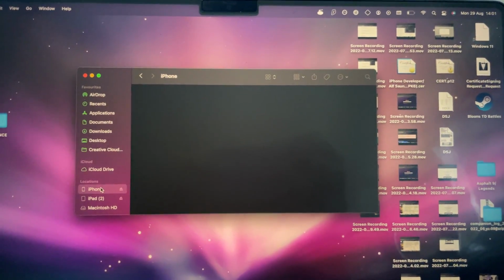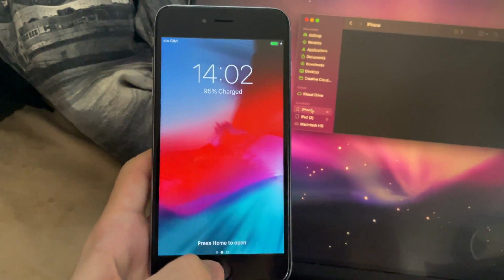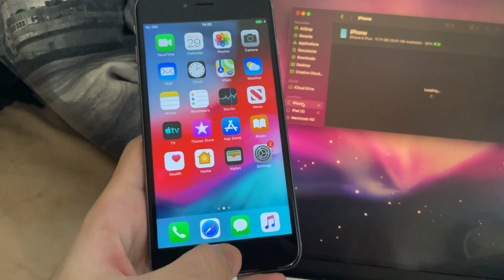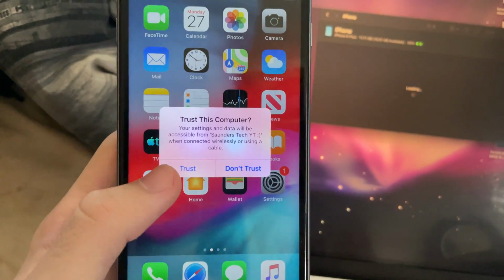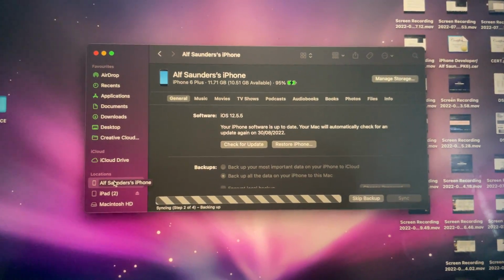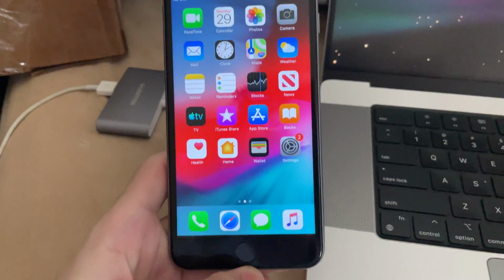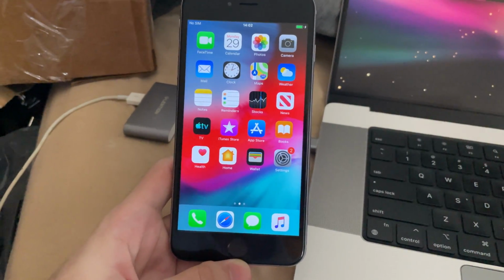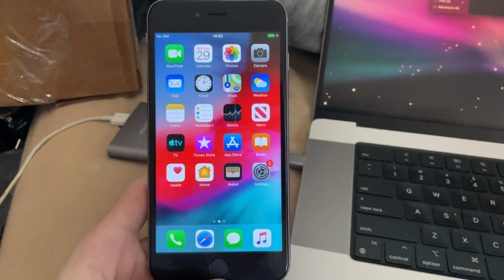ANY iPhone How To Turn ON USB Access!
iPhone USB access settings | How to turn on USB access on iPhone! Do you own the iPhone and want to turn on USB access? If so, this video is for you! I will teach you how to turn on USB access on iPhone in this tutorial. By the end of this guide, you will be able to turn on the USB access in iPhone!